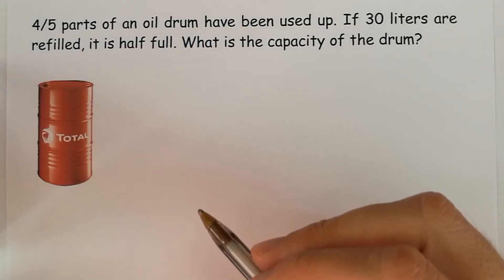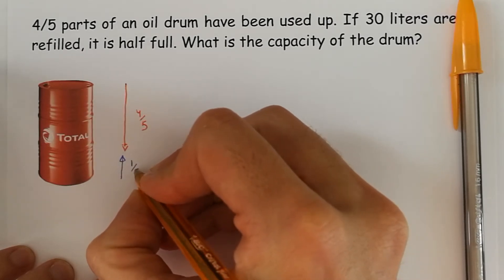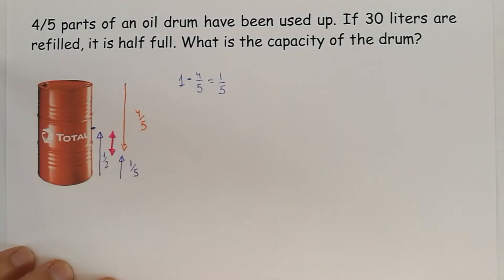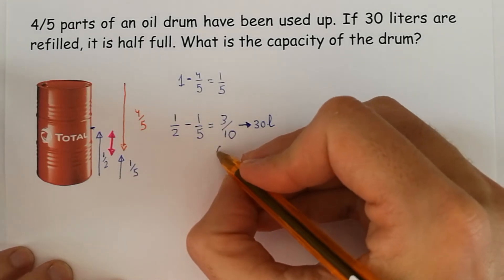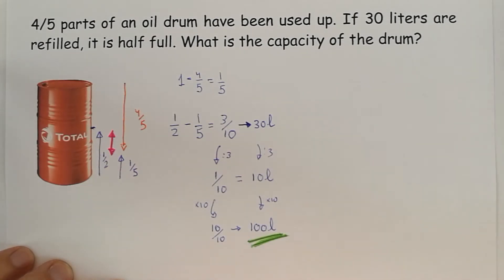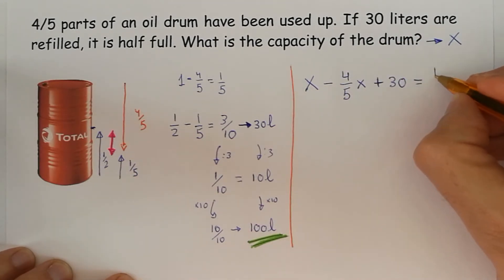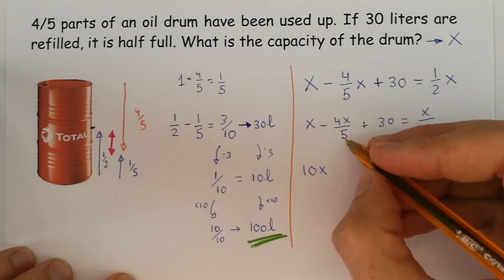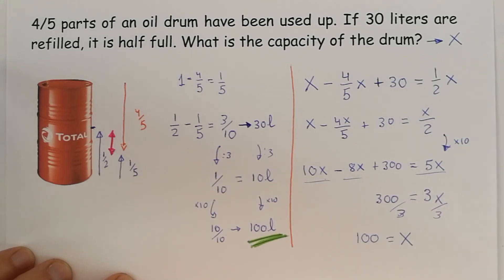Fractions WP (without and with algebra)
Bilingual section word problem